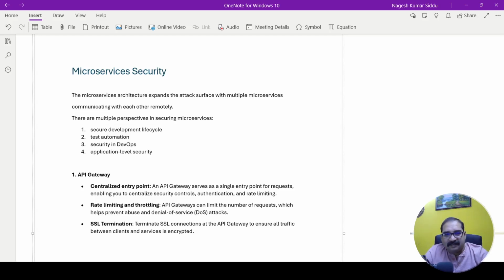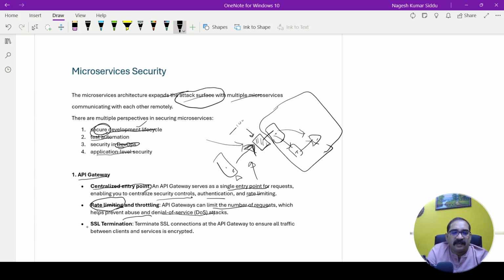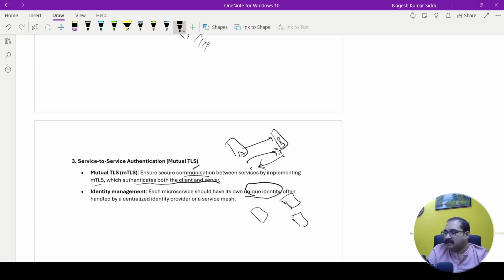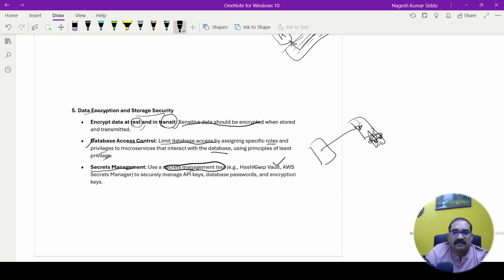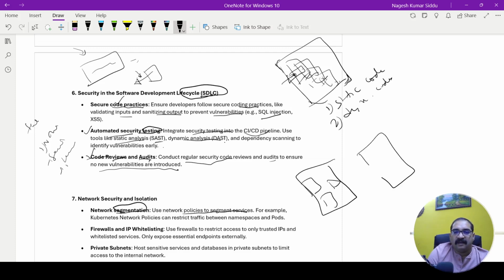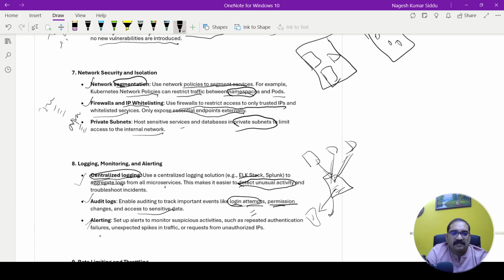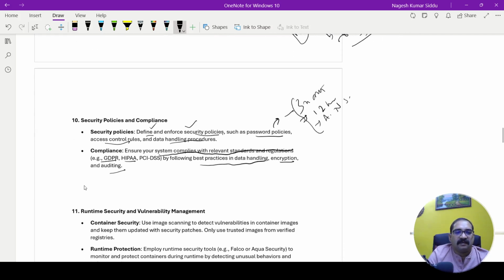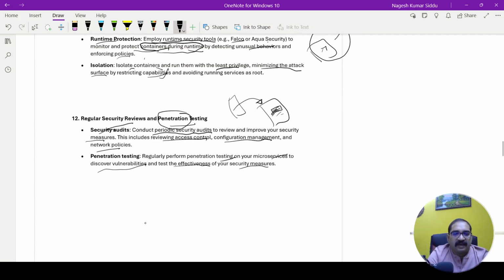Securing Microservices- 12 Best Practices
Microservices Security

The microservices architecture expands the attack surface with multiple microservices
communicating with each other remotely.
There are multiple perspectives in securing microservices:
1. secure development lifecycle
2. test automation
3. security in DevOps
4. application-level security

1. API Gateway
• Centralized entry point: An API Gateway serves as a single entry point for requests, enabling you to centralize security controls, authentication, and rate limiting.
• Rate limiting and throttling: API Gateways can limit the number of requests, which helps prevent abuse and denial-of-service (DoS) attacks.
• SSL Termination: Terminate SSL connections at the API Gateway to ensure all traffic between clients and services is encrypted.

2. Authentication and Authorization
• OAuth 2.0 and OpenID Connect (OIDC): Use token-based standards like OAuth 2.0 for authorization and OIDC for authentication. Tokens (JWTs) are commonly used to grant access to clients.
• Role-based and Attribute-based Access Control (RBAC/ABAC): Implement granular access control to allow or restrict access based on user roles, permissions, and attributes.
• Zero Trust Security: Follow the Zero Trust model where each service requires authorization for every request, rather than assuming inherent trust within a network.

3. Service-to-Service Authentication (Mutual TLS)
• Mutual TLS (mTLS): Ensure secure communication between services by implementing mTLS, which authenticates both the client and server.
• Identity management: Each microservice should have its own unique identity, often handled by a centralized identity provider or a service mesh.

4. Secure Service Communication
• TLS Encryption: Encrypt all traffic between services using TLS to prevent man-in-the-middle attacks and ensure data confidentiality.
• Service Mesh: Use a service mesh (e.g., Istio or Linkerd) to manage and secure communications between microservices, as it provides built-in mTLS, policy enforcement, and observability.

5. Data Encryption and Storage Security
• Encrypt data at rest and in transit: Sensitive data should be encrypted when stored and transmitted.
• Database Access Control: Limit database access by assigning specific roles and privileges to microservices that interact with the database, using principles of least privilege.
• Secrets Management: Use a secrets management tool (e.g., HashiCorp Vault, AWS Secrets Manager) to securely manage API keys, database passwords, and encryption keys.

6. Security in the Software Development Lifecycle (SDLC)
• Secure code practices: Ensure developers follow secure coding practices, like validating inputs and sanitizing output to prevent vulnerabilities (e.g., SQL injection, XSS).
• Automated security testing: Integrate security testing into the CI/CD pipeline. Use tools like static analysis (SAST), dynamic analysis (DAST), and dependency scanning to identify vulnerabilities early.
• Code Reviews and Audits: Conduct regular security code reviews and audits to ensure no new vulnerabilities are introduced.

7. Network Security and Isolation
• Network segmentation: Use network policies to segment services. For example, Kubernetes Network Policies can restrict traffic between namespaces and Pods.
• Firewalls and IP Whitelisting: Use firewalls to restrict access to only trusted IPs and whitelisted services. Only expose essential endpoints externally.
• Private Subnets: Host sensitive services and databases in private subnets to limit access to the internal network.

8. Logging, Monitoring, and Alerting
• Centralized logging: Use a centralized logging solution (e.g., ELK Stack, Splunk) to aggregate logs from all microservices. This makes it easier to detect unusual activity and troubleshoot incidents.
• Audit logs: Enable auditing to track important events like login attempts, permission changes, and access to sensitive data.
• Alerting: Set up alerts to monitor suspicious activities, such as repeated authentication failures, unexpected spikes in traffic, or requests from unauthorized IPs.

9. Rate Limiting and Throttling
• API Rate Limiting: Limit the number of requests per user or service to prevent abuse and protect against DoS attacks.
• Circuit Breakers and Retries: Implement circuit breakers to prevent cascading failures and avoid overloading services by limiting the number of retries.

10. Security Policies and Compliance
• Security policies: Define and enforce security policies, such as password policies, access control rules, and data handling procedures.
• Compliance: Ensure your system complies with relevant standards and regulations (e.g., GDPR, HIPAA, PCI-DSS) by following best practices in data handling, encryption, and auditing.

11. Runtime Security and Vulnerability Management

12. Regular Security Reviews and Penetration Testing